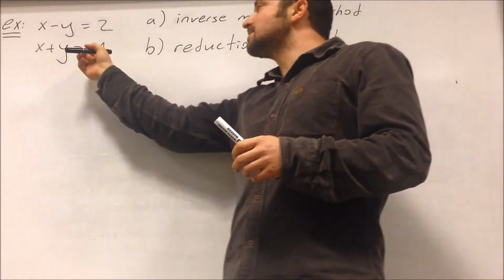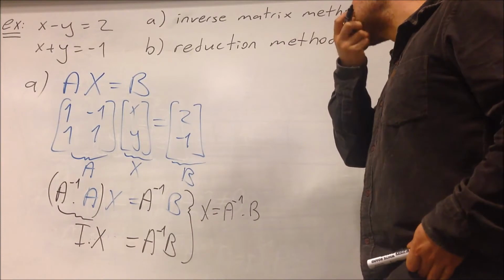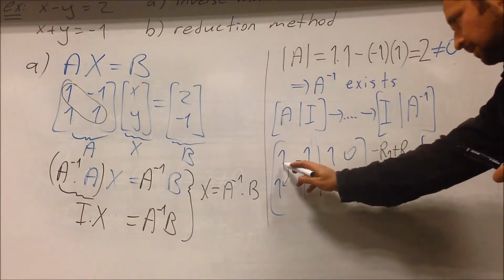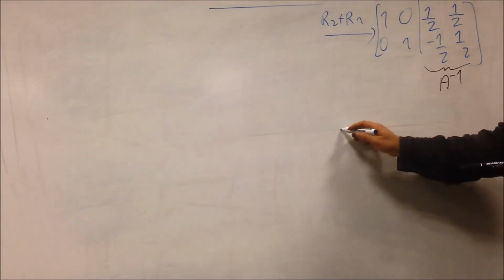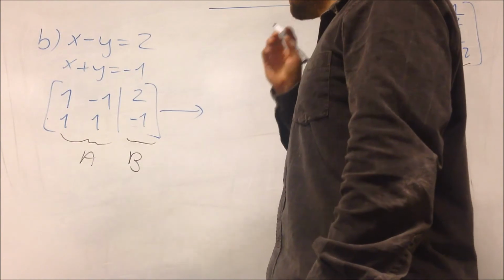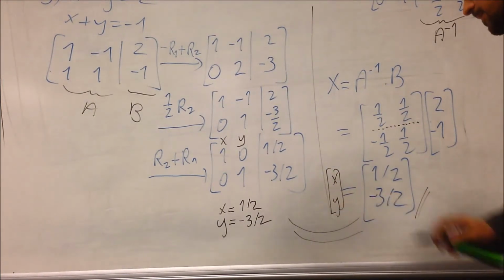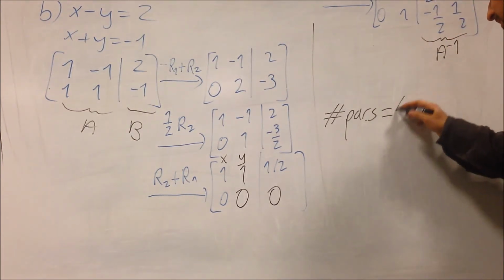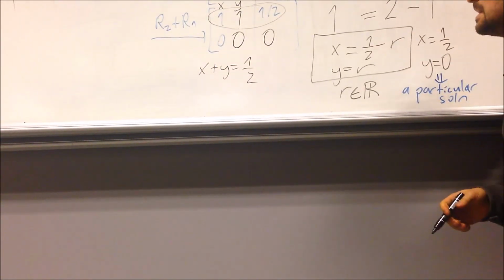introduction to linear algebra reduction vs inverse matrix method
an easy introduction to linear algebra via two solutions of a linear system using matrix reduction and inverse matrix methods. I hope that it is informative for students of social sciences and engineering freshmans.

sorry that the angle of shooting is not the best :)